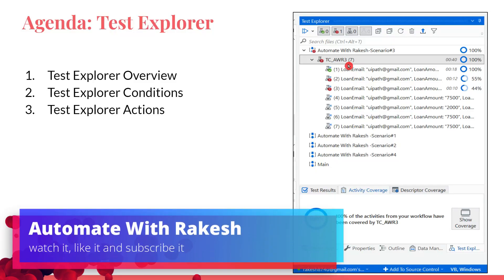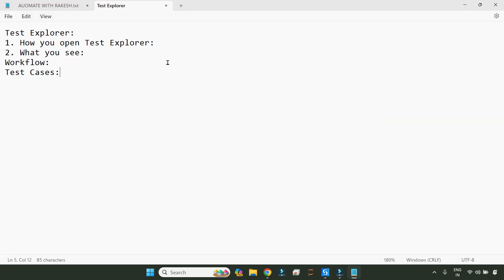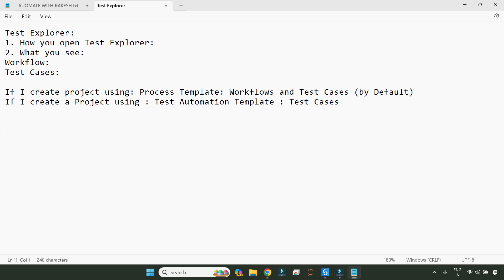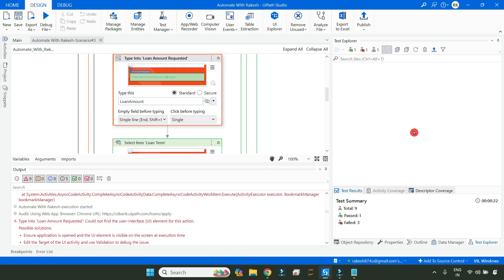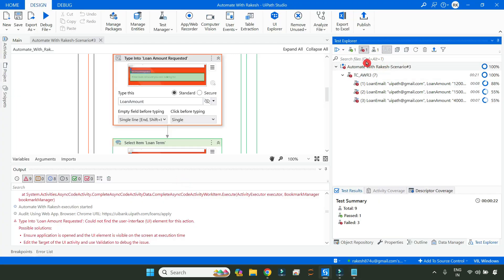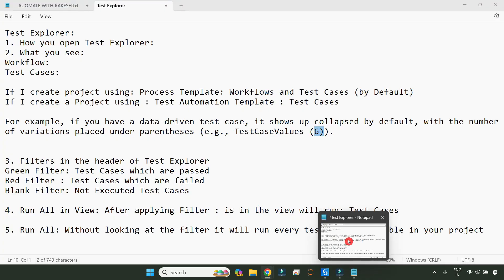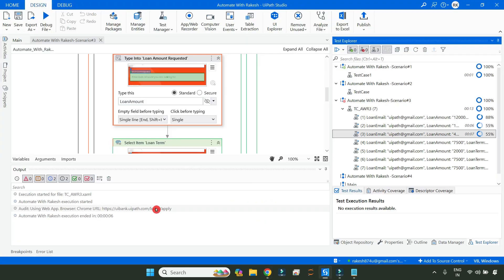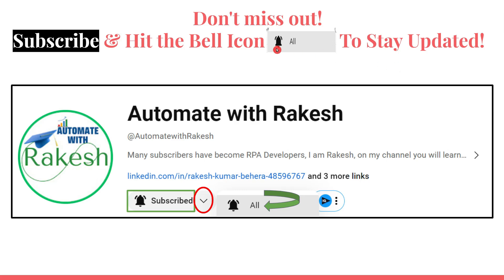Learn UiPath Test Explorer | What is UiPath Test Explorer and How it Works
In This Video,  discover UiPath Test Explorer—a powerful tool for managing and analyzing your test automation projects. Group test cases, debug efficiently, and analyze activity coverage. Get insights into your automation journey with UiPath!
My Notepad Data Shown in the Video:
Test Explorer:
1. How you open Test Explorer:
2. What you see:
Workflow:
Test Cases:

If I create project using: Process Template: Workflows and Test Cases (by Default)
If I create a Project using : Test Automation Template : Test Cases

For example, if you have a data-driven test case, it shows up collapsed by default, with the number of variations placed under parentheses (e.g., TestCaseValues (6)).

3. Filters in the header of Test Explorer
Green Filter: Test Cases which are passed
Red Filter : Test Cases which are failed
Blank Filter: Not Executed Test Cases

4.Run All In View: Run tests that are currently in view through all filters.

5.Run All: Run all test cases and workflows.

6. Run Selected: Run only selected test cases and workflows. Additionally, you can use the contextual menu by right-clicking a file and selecting Run.

7. Run Failed Test Cases: Run only failed test cases.